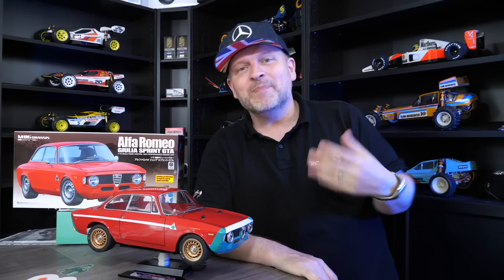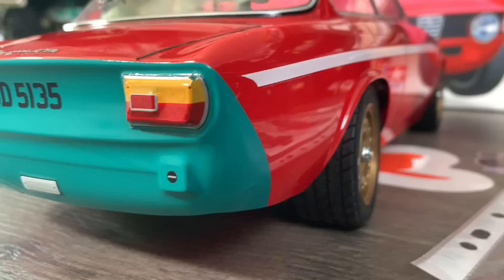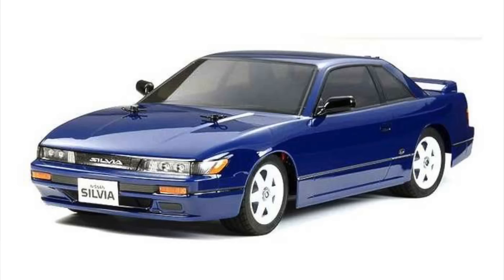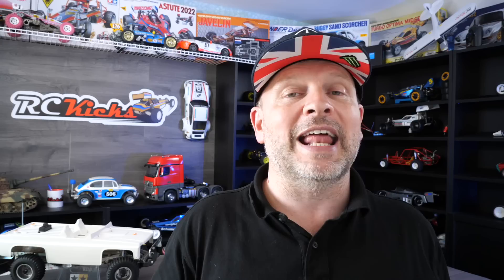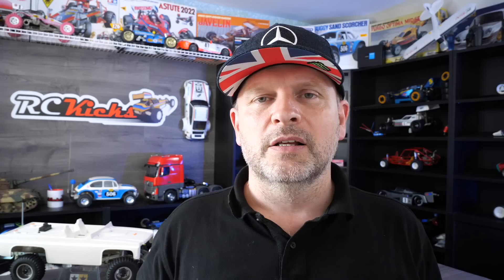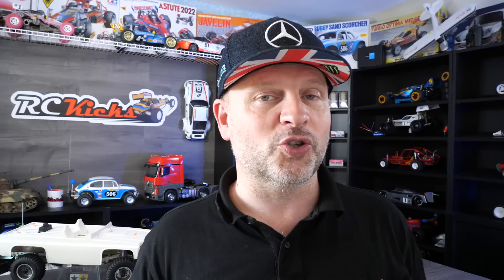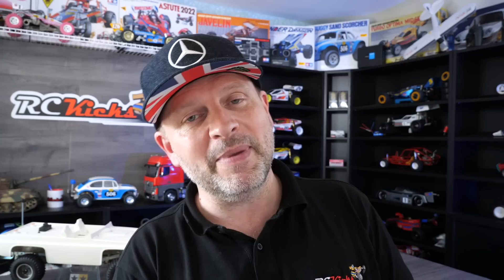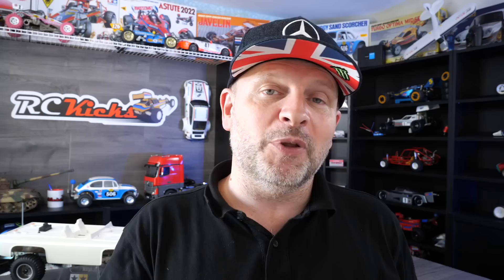Tamiya News & M-06 Alfa Romeo Giulia Sprint GTA Joins The Collection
A total impulse purchase this one, I just couldn't help myself.  What a lovely body and some sympathetic improvements to the paintwork.  Also in this video, some updates on Tamiya product news for Jun 2022.

This kit was purchased at the normal market rate for June 2022.